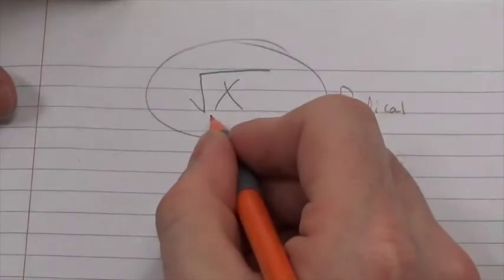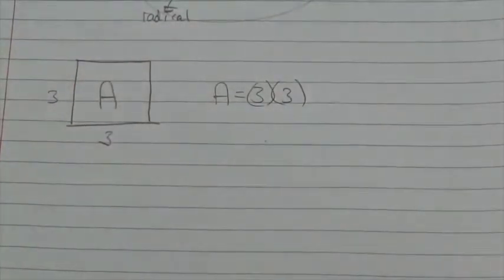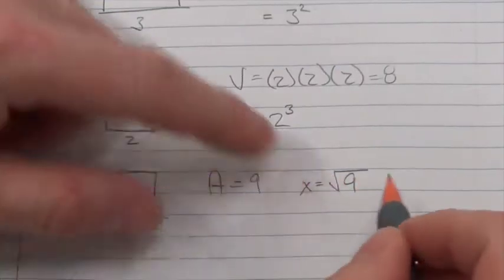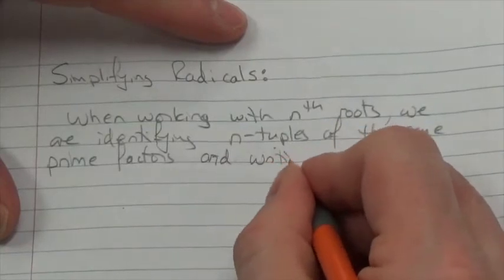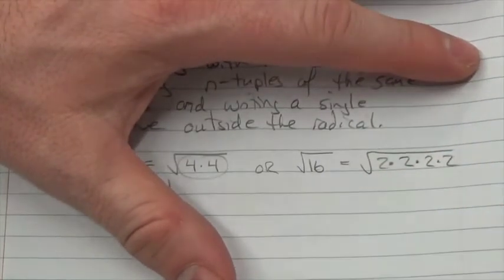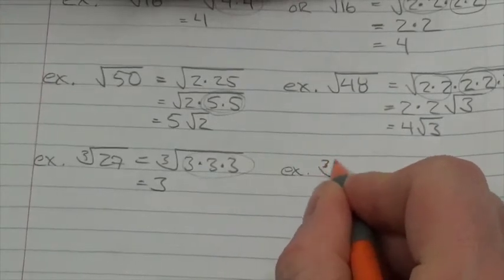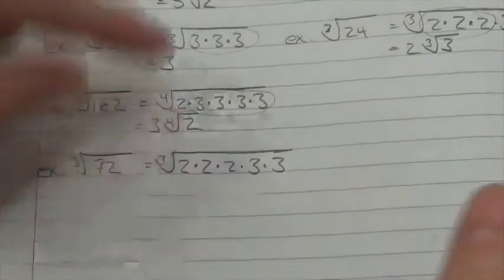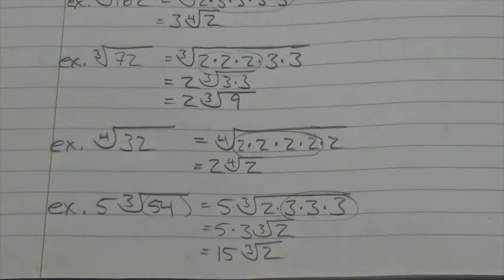Simplifying Radicals Lesson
This video is about simplifying radicals.  First we look at the notation and what it means to take a root of a number.